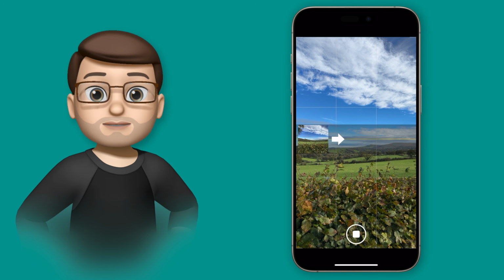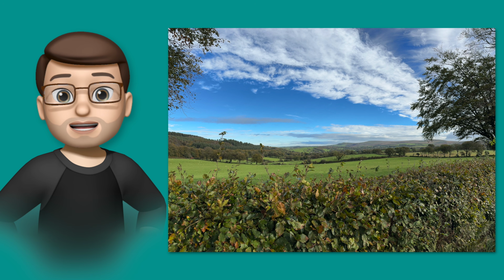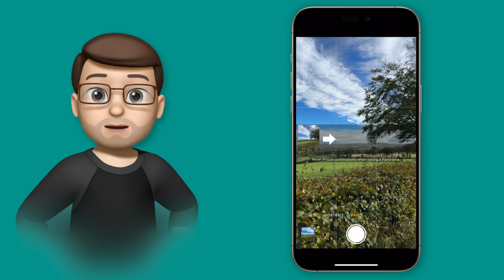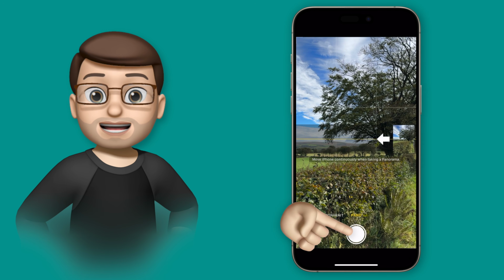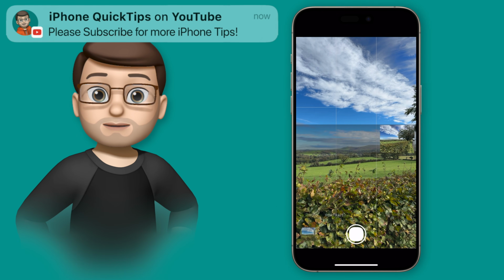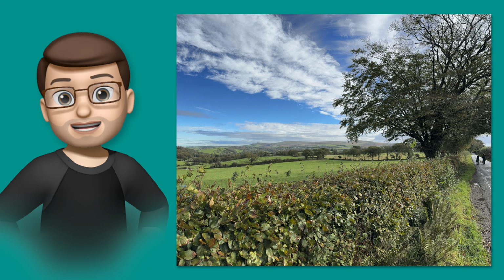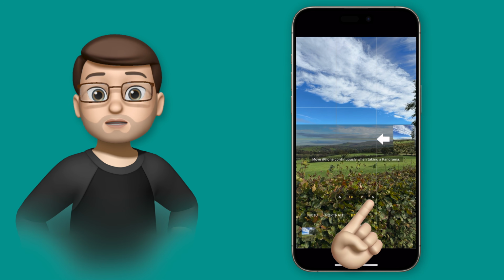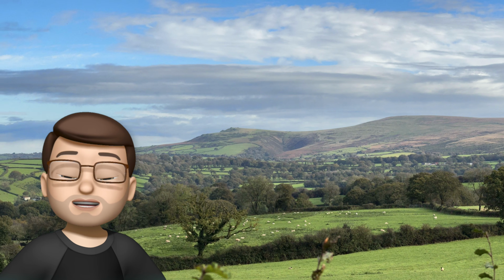Mastering Panorama Mode: 3 Essential Tips for Perfect Panoramas!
📱 In this tutorial, I'll guide you through the art of capturing breathtaking panoramas using your iPhone's Camera App. Join me as I share three top tips to elevate your Panorama Photography game. Discover the hidden gems of Panorama Mode, unlock its full potential, and master the Panorama Tricks that will make your shots stand out. Whether you're a photography enthusiast or just getting started, these insights will transform the way you use your iPhone's camera. Get ready to capture stunning landscapes with precision and style!